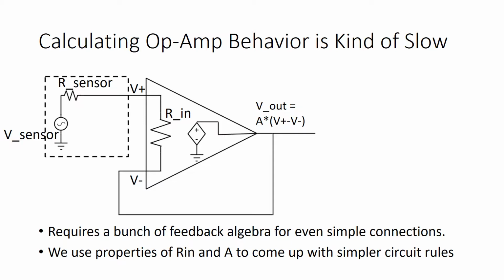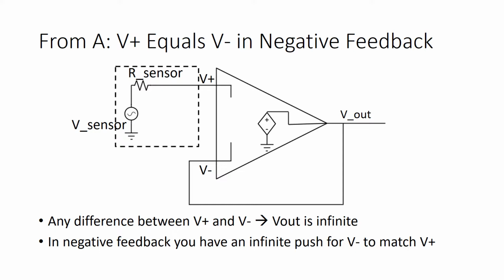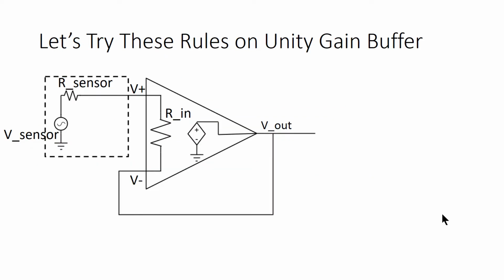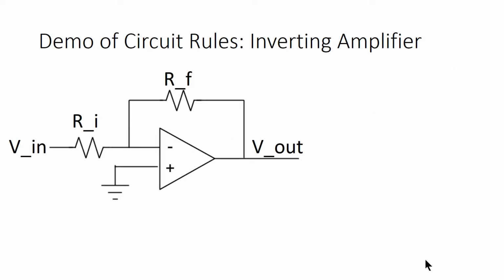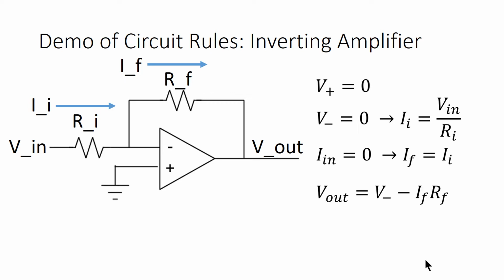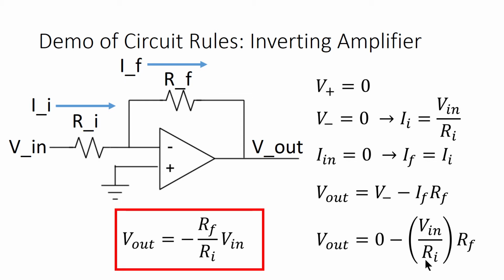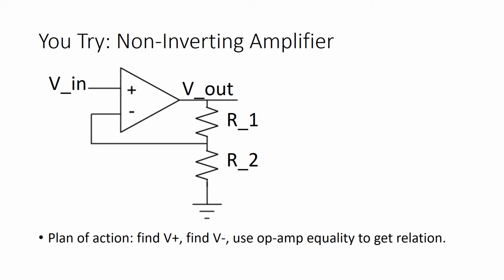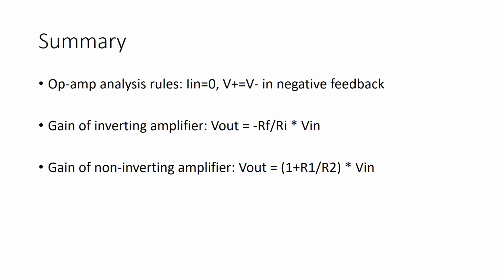3. Op Amps: Circuit Analysis of Op Amps